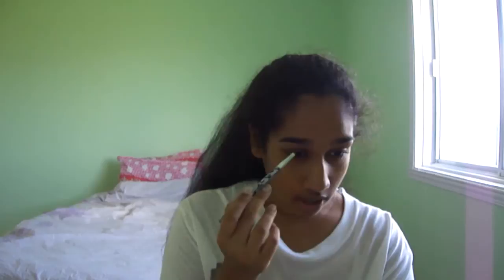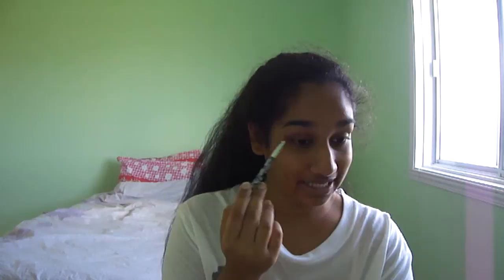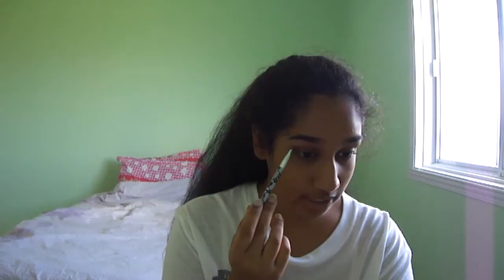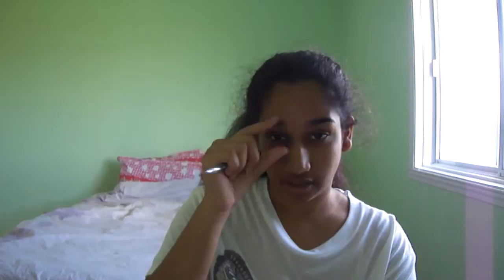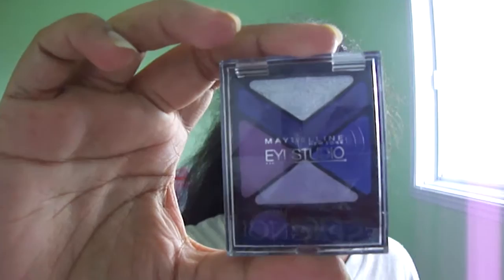Easy Purple Smokey Eye Makeup Tutorial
Oooooohhhh makeup video fancy shmancy amirite? This was so frustrating honestly because I had to film this many times because camera problems haha but it was a good excuse to put on makeup several times yaayy so it was fun :) I'm kinda getting the hang of this whole Youtube thing hehe :D

Products used:
Aveeno Clear Complexion BB Cream in Light (SPF 30)
Maybelline Eye Studio Color Explosion Luminizing Eyeshadow in Amethyst Ablazed
Almay Intense i-Color  Smokey-i For Browns
Marcelle Double Precision Liquid Eyeliner Pen
Marcelle Lengthening & Curling Mascara